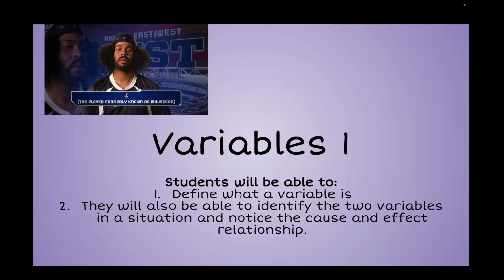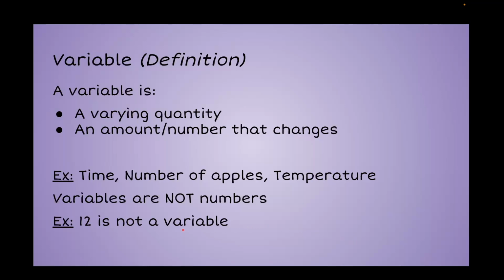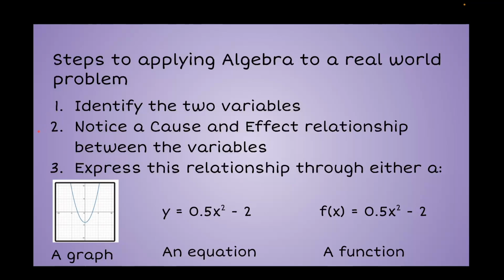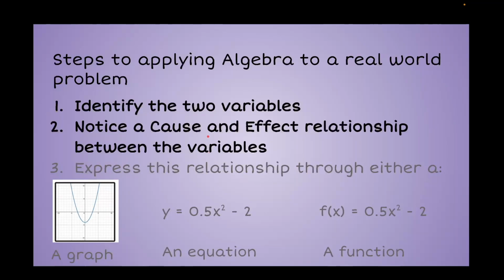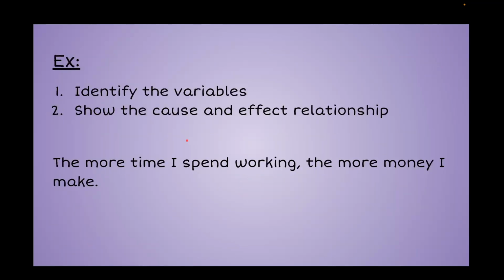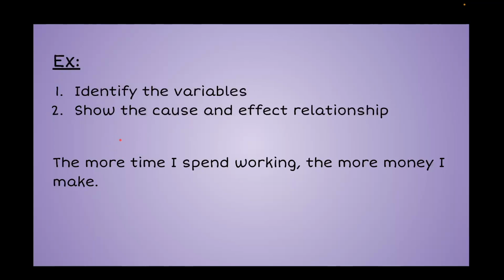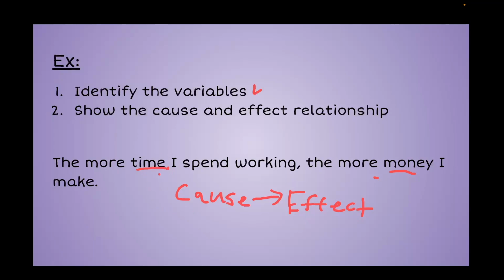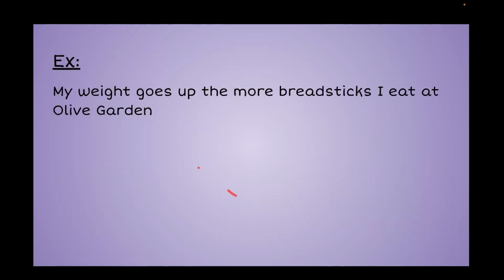Variables 1 Video Lecture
Aren't I so amazing at using that pen